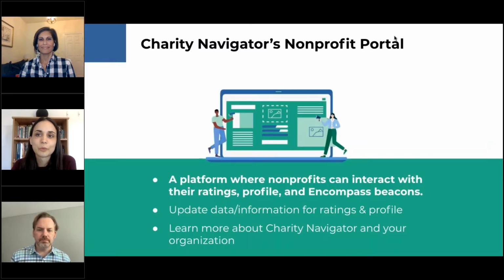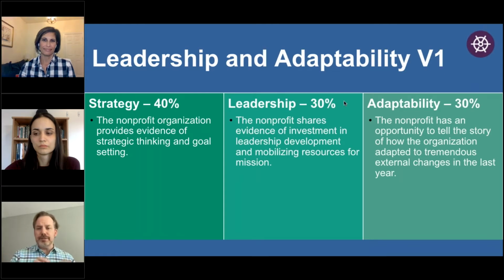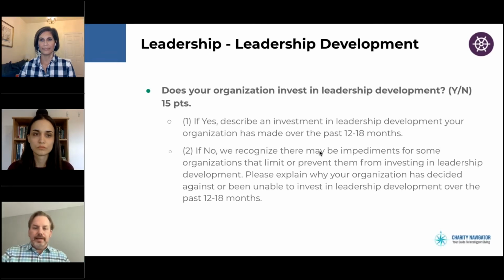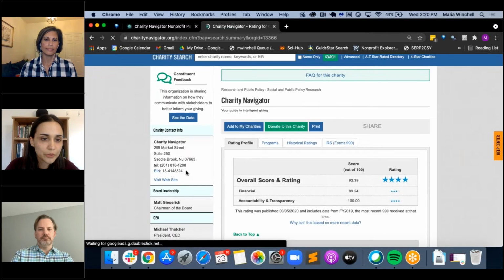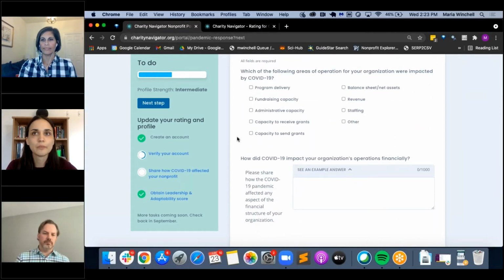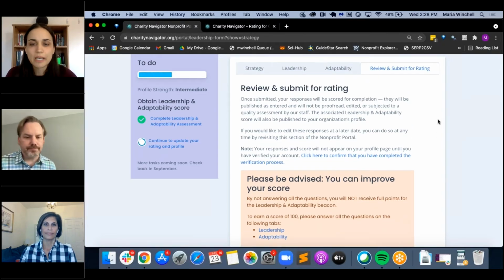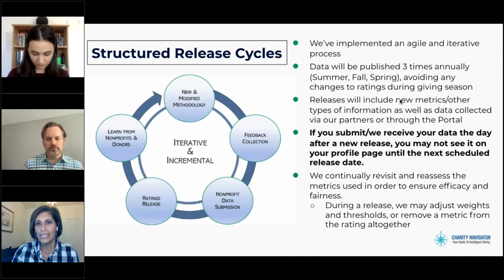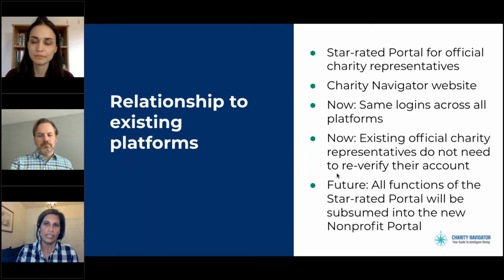Introducing Charity Navigator's Nonprofit Portal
The Portal empowers you to share data with us for inclusion in your organization's rating and to enhance its profile on Charity Navigator. Visit the Nonprofit Portal now to do the following:

- Share how your organization was impacted by the pandemic and how it innovated and adapted — this will ensure your organization's financial score on Charity Navigator doesn't decrease when we begin to process pandemic-affected Forms 990

- Provide insight into your organization's leadership capacity, strategic planning, and the ability to readily innovate — this will earn your organization a Leadership & Adaptability beacon